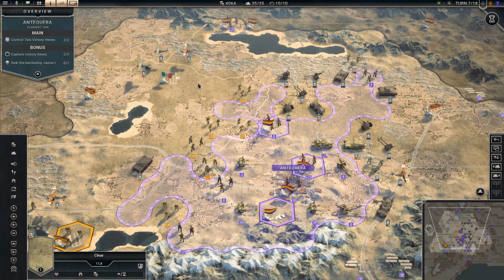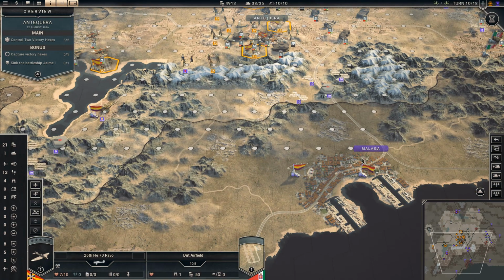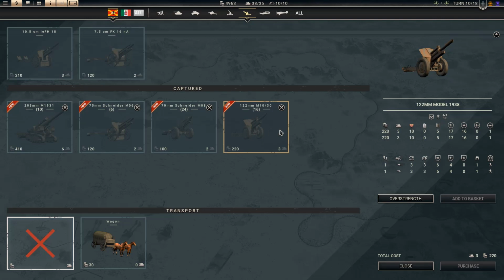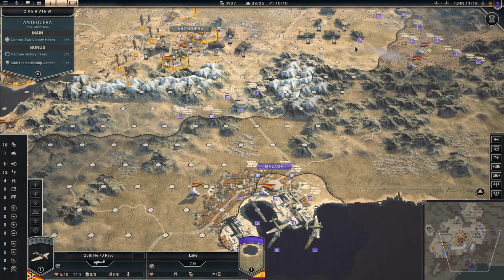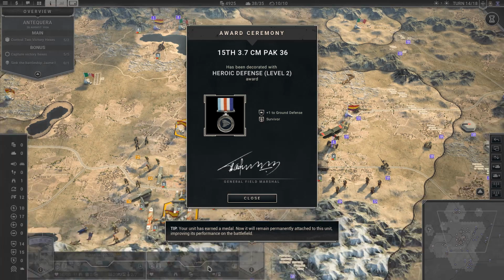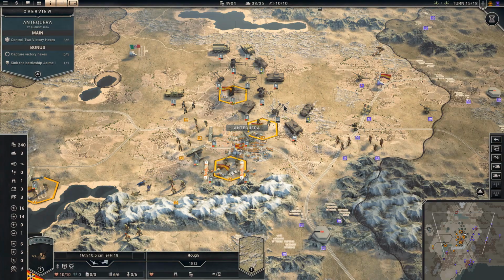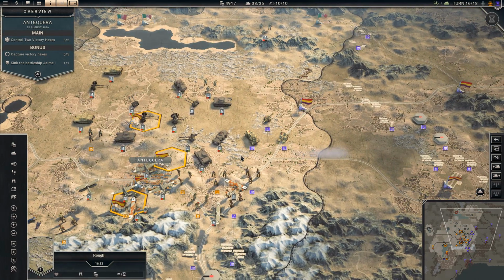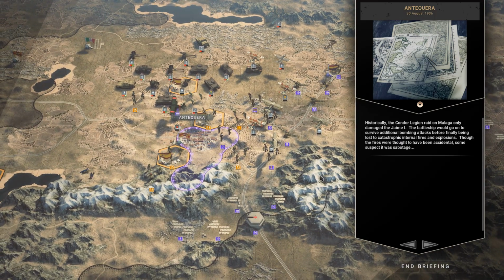Panzer Corps 2 | Spanish Civil War | Mission 2 | Antequera (2/2)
Hello and welcome to a new let's play of Panzer Corps 2. The first DLC to be released for the game is called Axis Operations: Spanish Civil War. In this DLC we'll fight as the Condor legion, side by side with Franco's nationalist forces in the Spanish civil war.

The game is set on General difficulty giving us 30% less prestige, but I'm also playing with the "Europe on a shoestring" setting on. Giving me no prestige per turn. This difficulty is similar to the Rommel difficulty in PzC1. I'm also playing with maximum randomness and in Ironman mode.